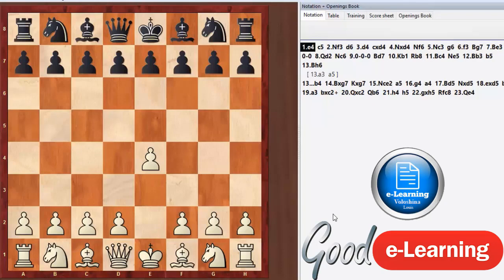Chess Learn to Play : 05 The Yugoslav Attack The Dragon Variation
INTELLIGENT ENLIGHTENMENT - Not only suitable for adults playing with fun, this magnetic chess set could be a useful tool to enlighten your kids and stimulate their intelligence. Chess learning is no longer boring, but with joy and interest. Perfect for beginners and those indulged in electronic gadgets MAGNETIC CHESSMEN - The hand carved wood chess pieces are magnetically attached to the board and won’t fall off during the game, which allows you to play the board game on the road, in car, airplane or any mobile vehicles EASY TO CARRY - Lightweight and folding board design makes it portable to carry around and easy to travel with. Compact board size fits your luggage or bag when travelling while chess pieces are large enough to handle, playing with comfort PEMIUM QUALITY - Handmade with high quality wooden material, the smooth surface of the entire chess board ensures optimal touch comfort while playing chess and checkers game. 2 extra queens are added to the board as free accessories at your disposal